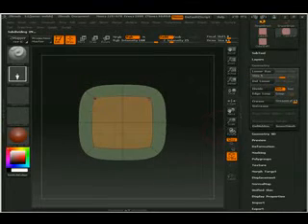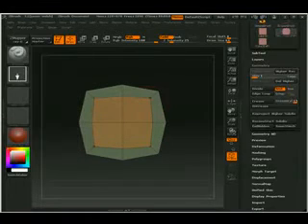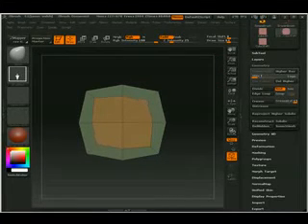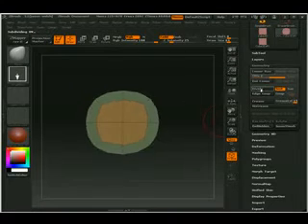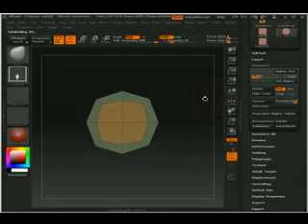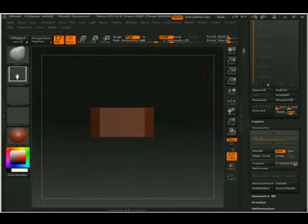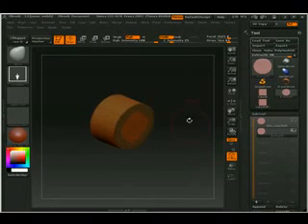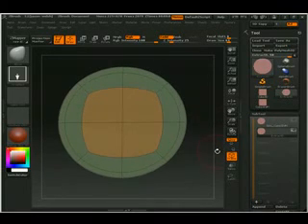Zbrush(Sudo good cylinder)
5 min or less good cylinder in Zbrush